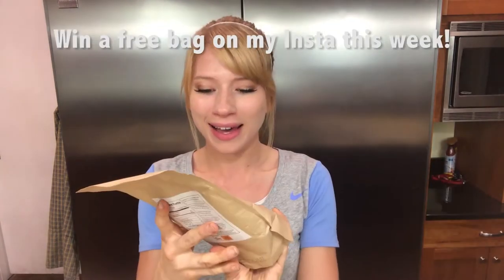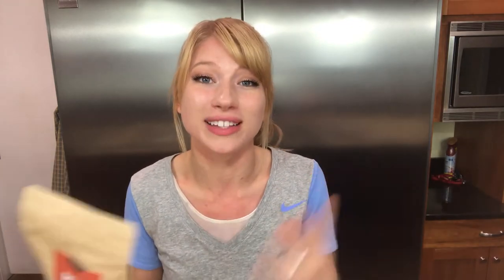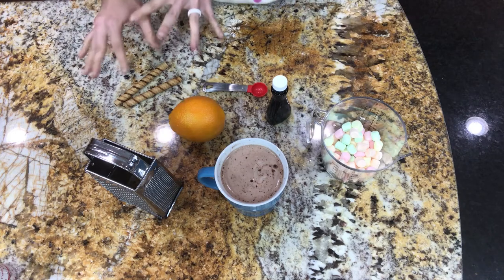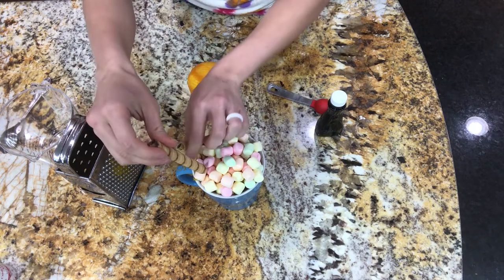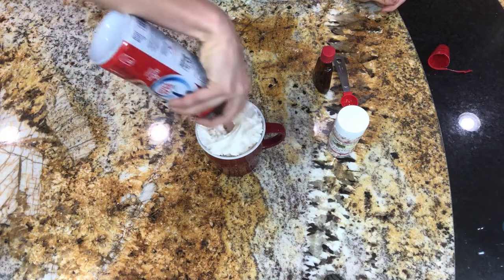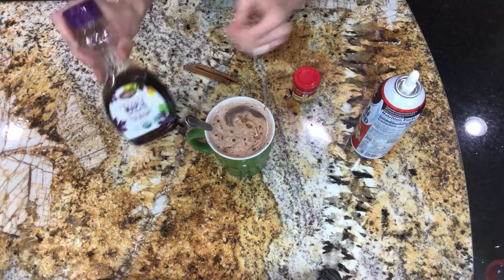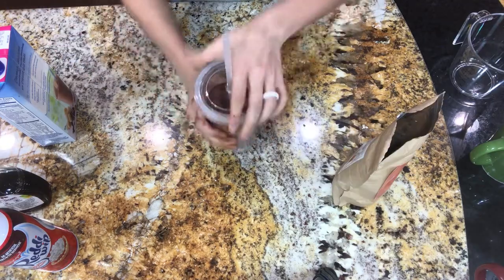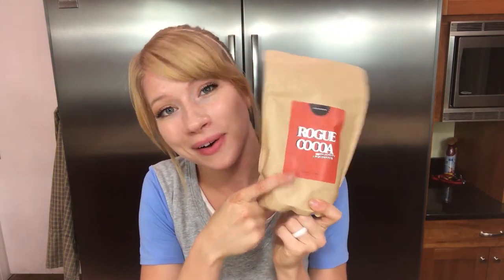4 Healthy Cocoa Recipes | Monica Moore Smith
Need some yummy chocolate to warm you up? Try my Fruity Tootie, Pumpkin Pie, Peppermint Twist, or Iced Kick cocoas. Yummmmmm!

→ Win a free bag of Rogue Cocoa (regular or coconut) on my Instagram account!

Find out about all my new projects first on Instagram (@monicamooresmith), Facebook (Monica Moore Smith - Performer), and my official site.

CREDITS

Video production: Alison Moore Smith